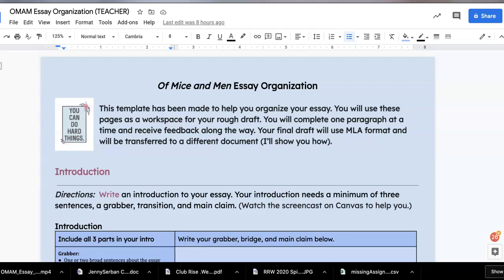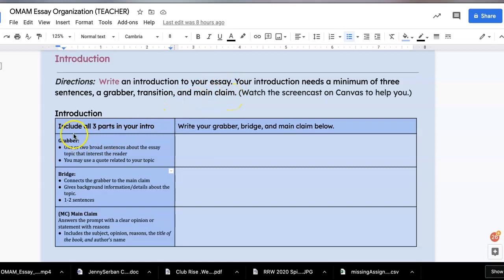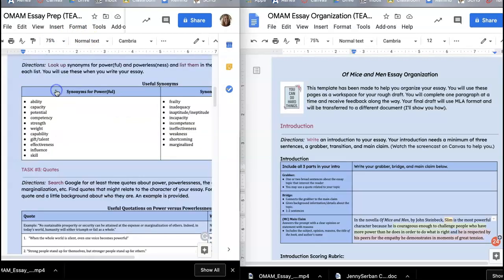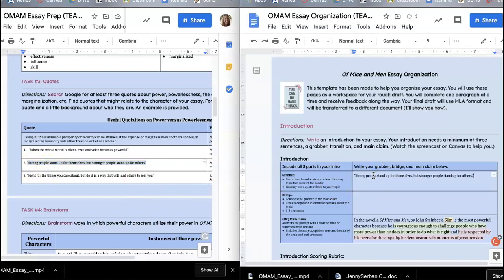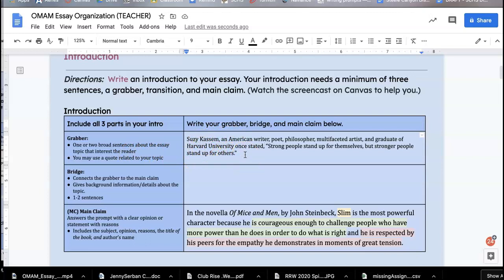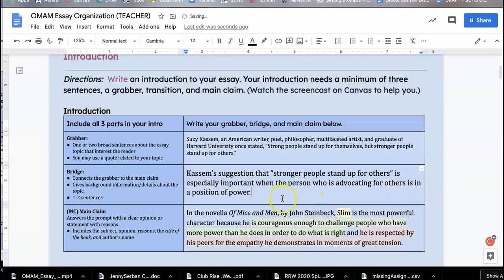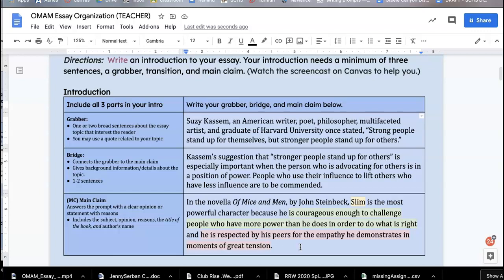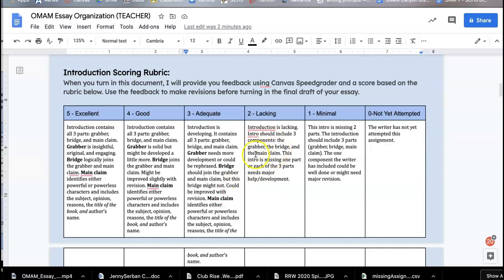OMAM Essay - Introduction